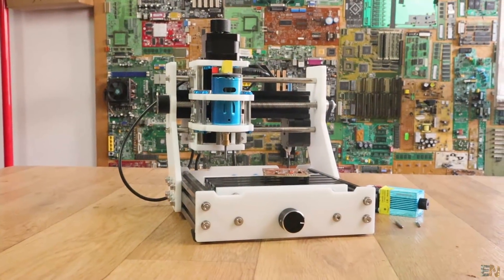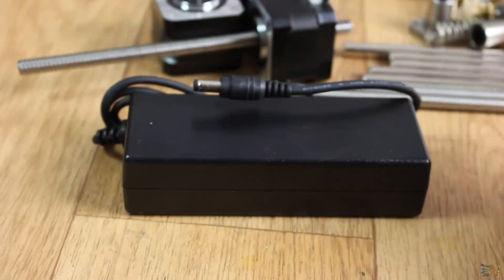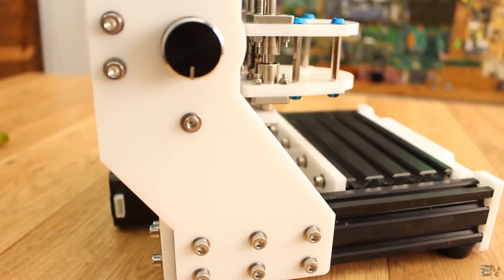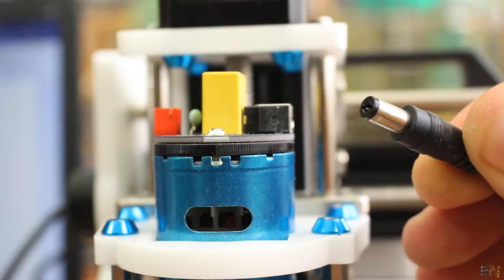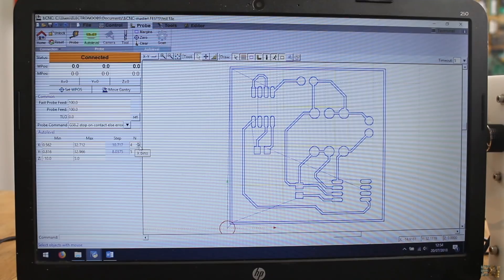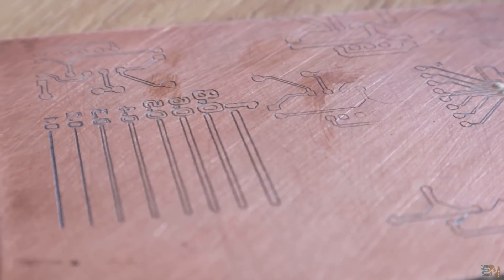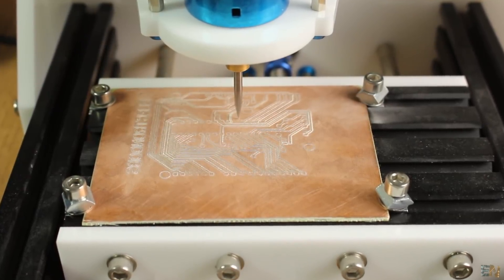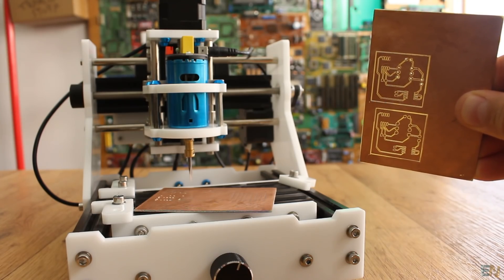ELEKSMILL CNC mill - PCB engrave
This is the ELEKSMILL CNC machine. I've mounted it and test it. As you can see I could get decent PCB engrave results. See more details below.